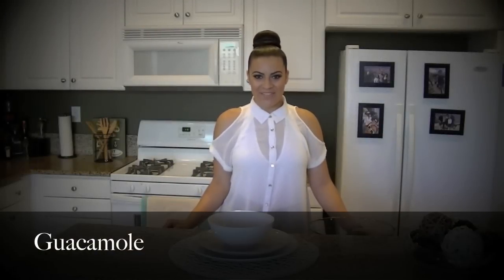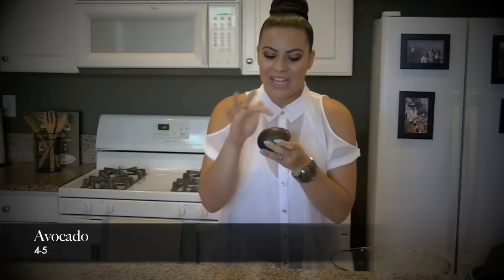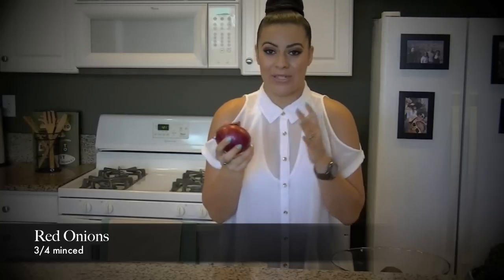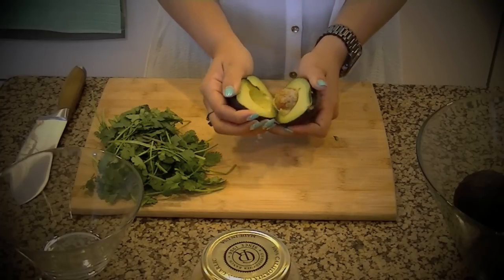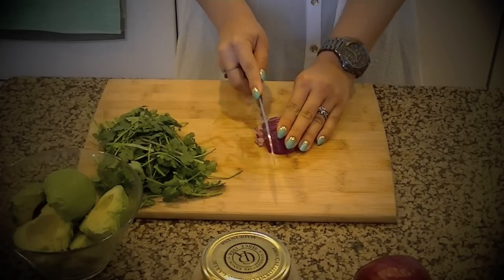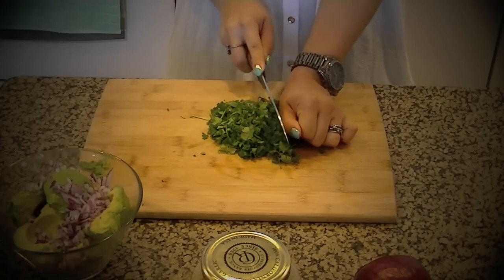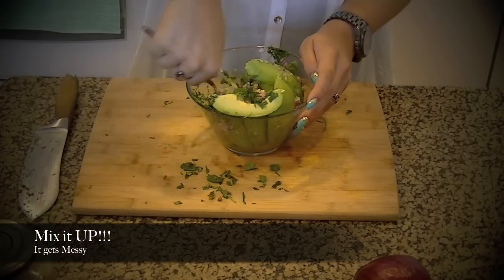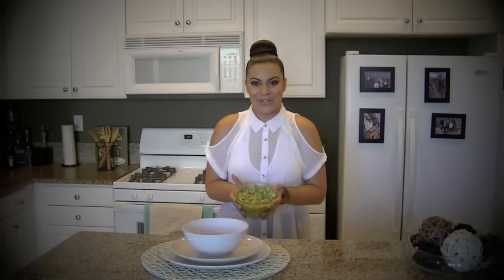Guacamole Tutorial, how to make Guacamole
This is another Delicious, Cheap & Healthy Cinco de Mayo dipping sauce. It's is very easy to make and great for any occasion enjoy!

If you make this Guacamole at home be sure to tag me on Instagram so I can see your wonderful designs!!! @La_Vida_Alvita